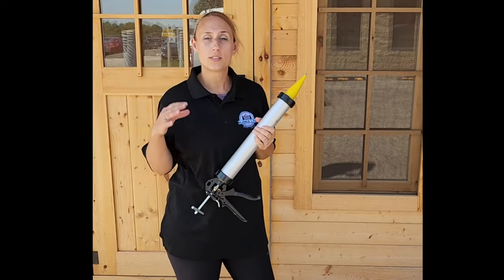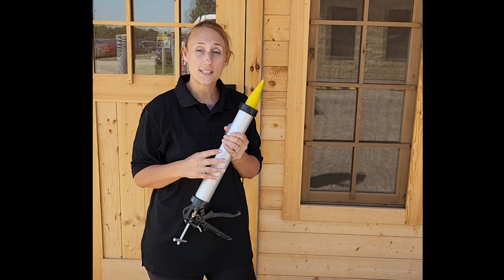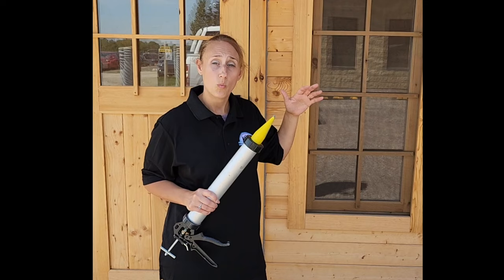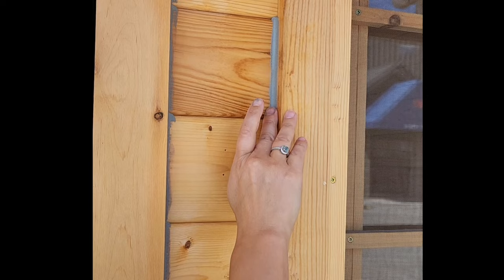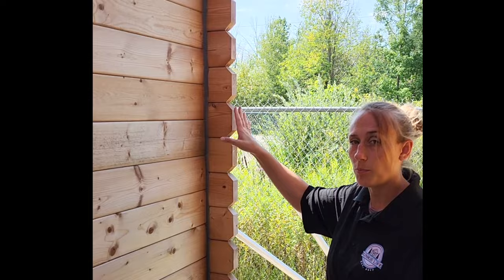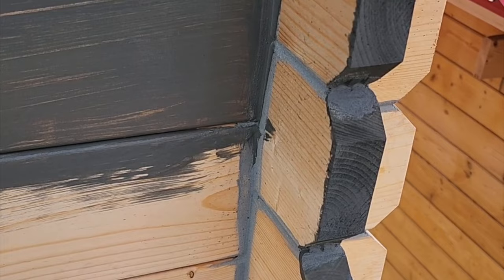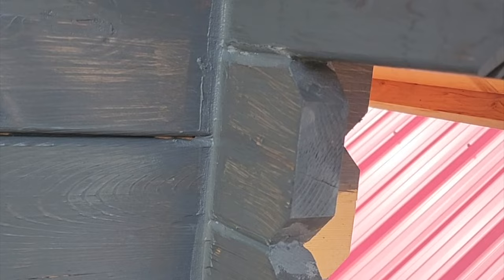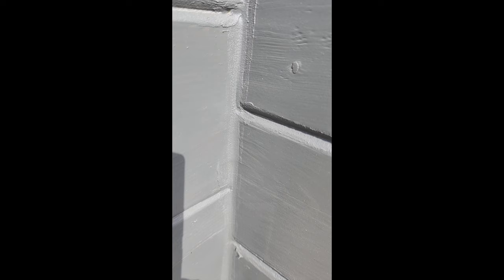Chinking your Small Cabin Kit Bunkie (How To Video)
Karrie from Bunkie Life explains and reviews a chinking product for use on a Bunkie Life Haven Bunkie With Loft.

f you are looking for small cabin kits? for more information on our cabin kits! You can also call our team at 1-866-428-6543.